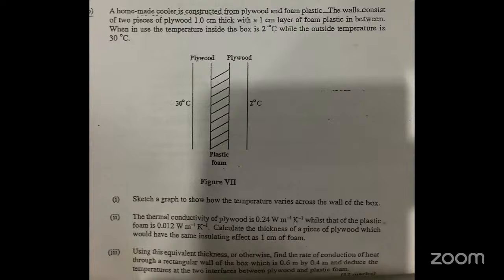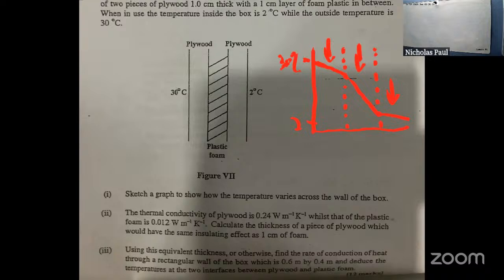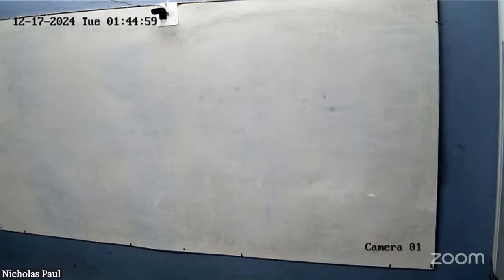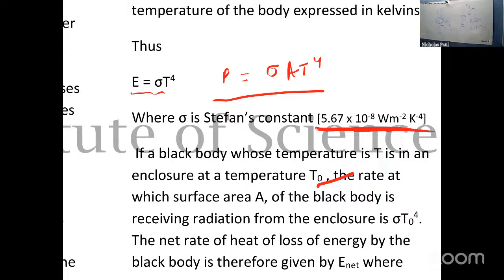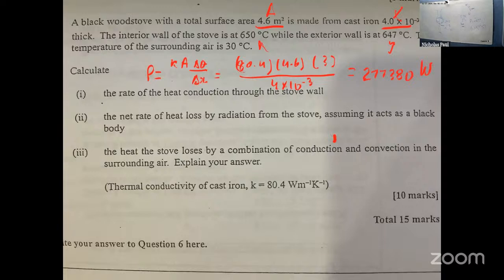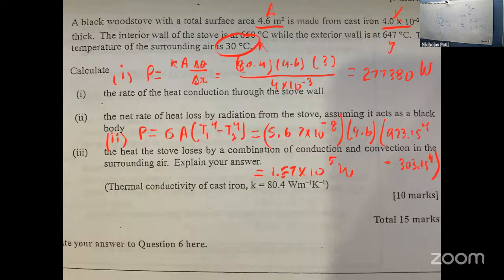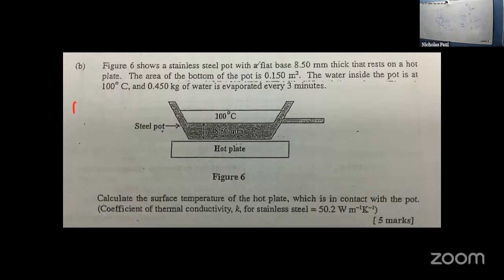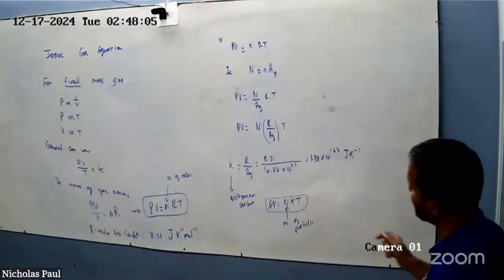Unit 1 Physics heat transfer and ideal gas equation